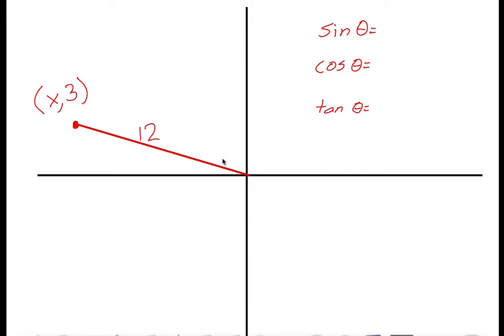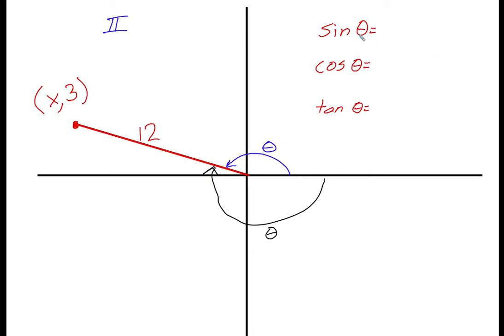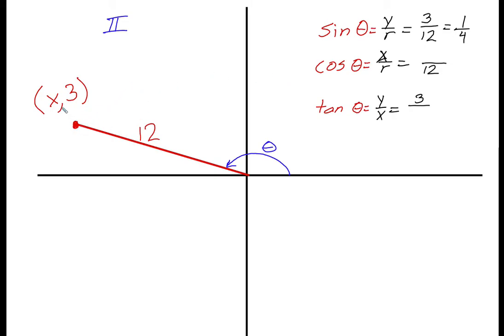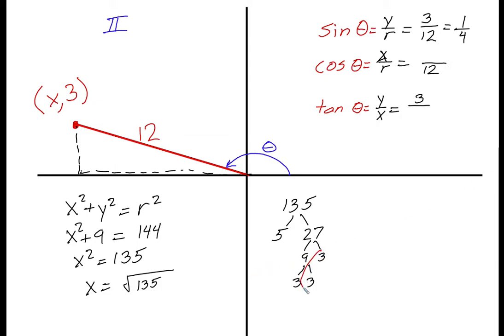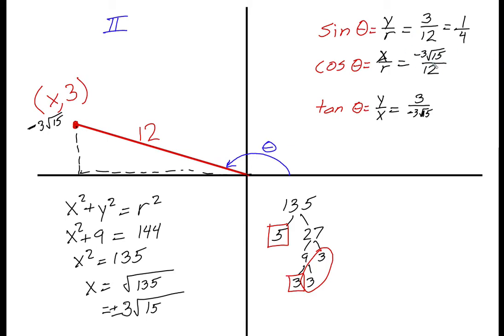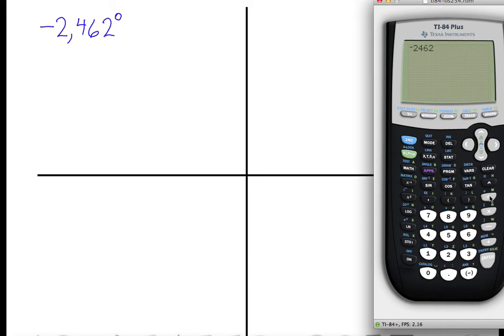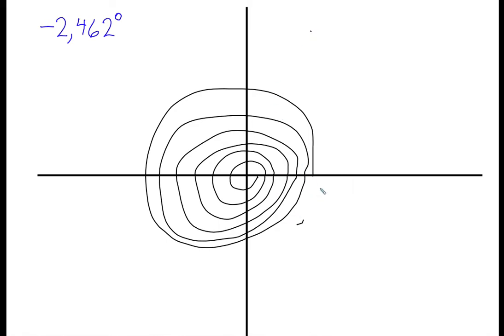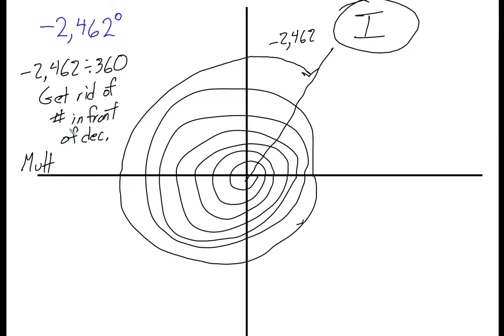Examples of Angles in the Plane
Some examples: finding sin/cos/tan when we only know 2 of the 3 values x, y, and r; determining where an angle that is much larger than 360 falls